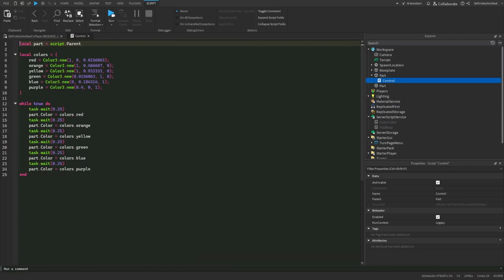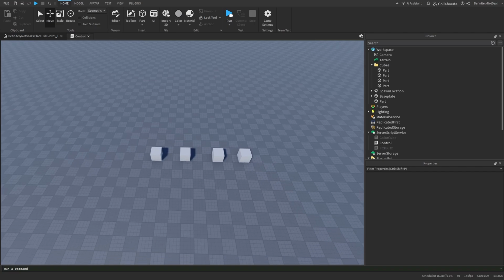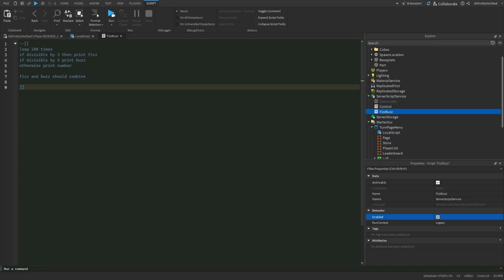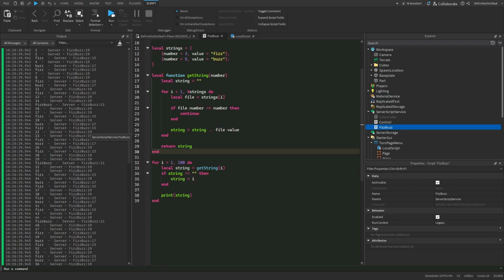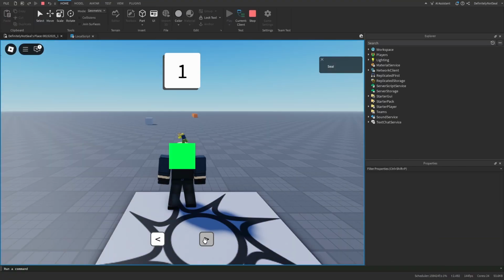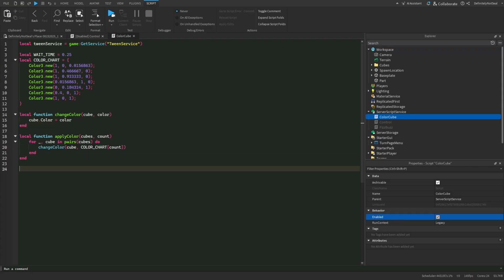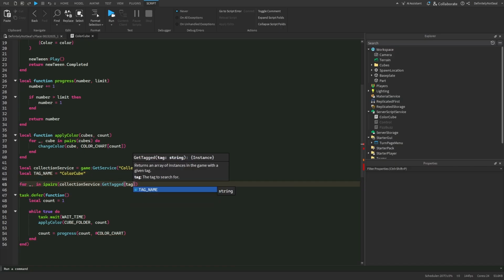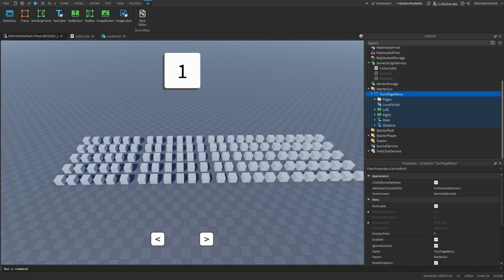Roblox Webinar Scripting Success: Abstraction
This is a recording of a recent webinar I hosted on my discord server (link in top comment)

This was a free viewing for everyone, hence why the video is free to watch.

Get the info for the next webinar in the top comment as well.
Next webinar starts: Friday August 22nd at 4:00pm PST